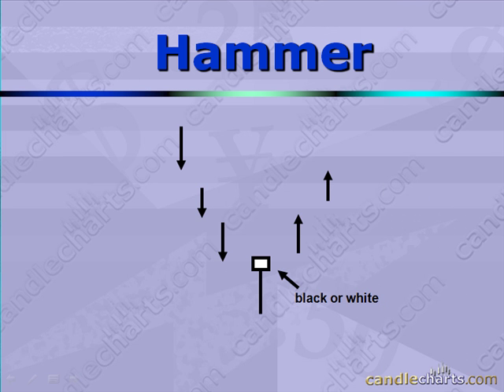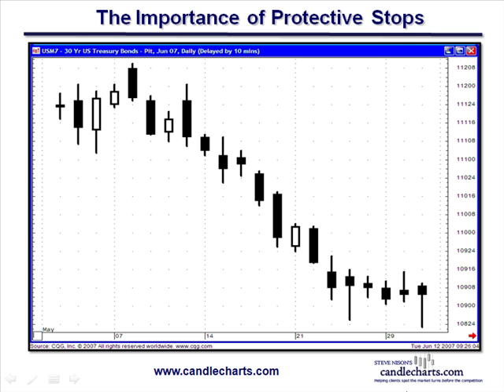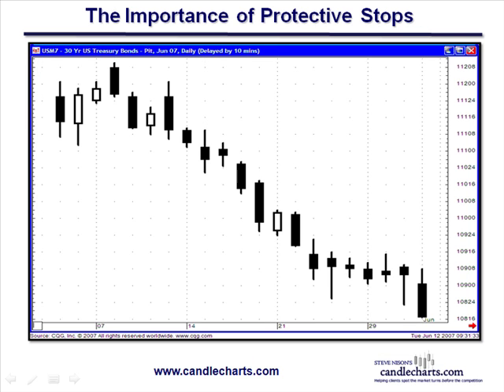An Example of Protective Stops with Candlestick Charts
Steve Nison teaches how to use candlestick charts to identify and set protective stops “This presentation is for educational purposes only and the opinions expressed are those of the presenter only. All trades presented are NOT TRADED IN A LIVE ACCOUNT and should be considered hypothetical.” Risk Disclosure: